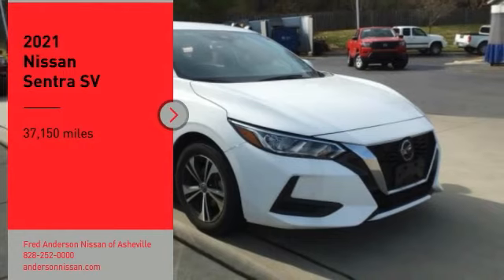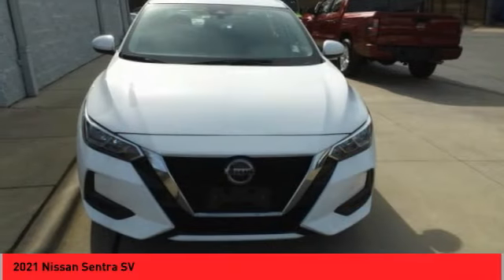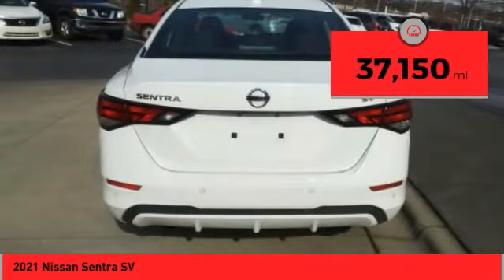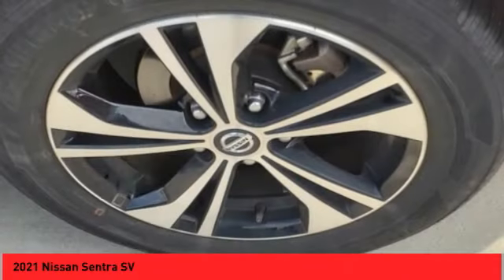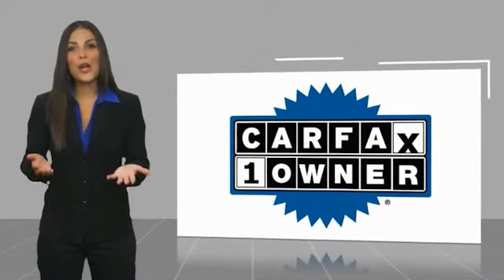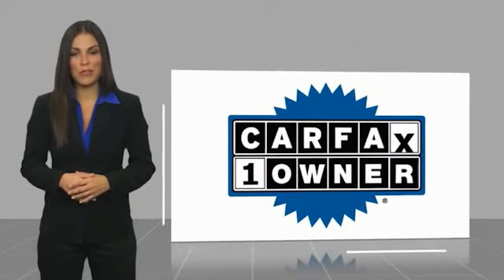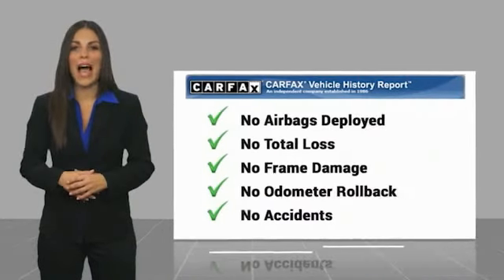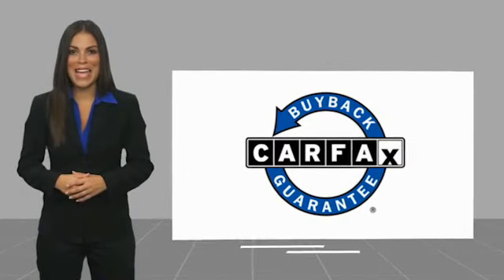2021 Nissan Sentra Asheville NC MY252019P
2021 Nissan Sentra SV

Recent Arrival! CARFAX One-Owner. Clean CARFAX. 2021 Nissan Sentra SV Fresh Powder **Available at Fred Anderson Nissan of Asheville. Call us today at **, *Still Under Factory Warranty**, * FREE OIL CHANGES!, LOCALLY OWNED AND SERVICED!, FULLY SERVICED!, Aux Audio Input, Alloy Wheels, Bluetooth, Android Auto, Apple Carplay, Keyless Entry, Back Up Camera.FWD CVT with Xtronic 2.0L DOHC 29/39 City/Highway MPGAwards: * JD Power Automotive Performance, Execution and Layout (APEAL) StudyQualifying Non-Certified Used Nissans bought here and serviced at a FAMILY STORE receive our FULL ANDERSON FAMILY PLAN at NO COST to YOU! Our full family plan includes: 3-Day Vehicle Exchange*Lifetime Oil Changes*Lifetime Service Loaners (with $300+ Service)*Lifetime Car Washes(with Service)*MUCH MORE! (Value exceeds $1,000 in first years of ownership) Call us at , go or visit us at Fred Anderson Nissan of Asheville - 629 Brevard Rd Asheville, NC 28806 to learn more! Our # 1 goal is to help you find the vehicle you love at a price you can afford wrapped in a deal you don't want to walk away from. All prices exclude tax, tag, license, title, and registration for your state; NC inspection (up to $30 on used vehicles), and admin ($699) fees. All vehicle internet pricing is subject to change and requires standard financing through NMAC. From time to time in the transfer of data on the internet there are errors, the dealer is not responsible for errors in advertised price. See dealer for complete details.Welcome to Fred Anderson Nissan of Asheville - We're so happy you're here! Whether you stopped by because you are looking for a reliable, honest Nissan dealership in NC, or you're just browsing for your next dream car, we are ready and willing to do whatever we can to help make your experience a truly exceptional one. We typically stock over 300 new and 100 used vehicles DAILY and work with over several different banks to help ensure you get yo